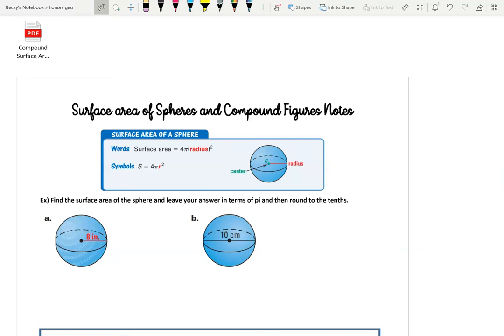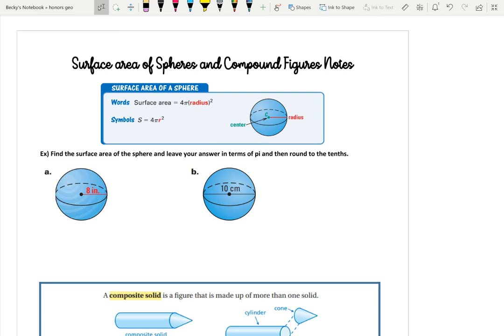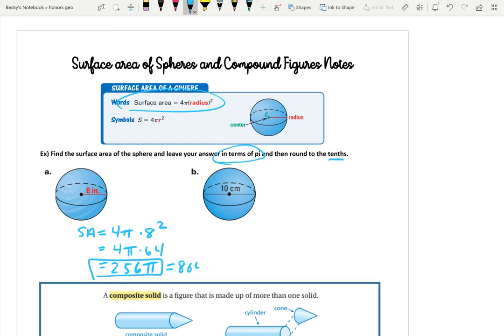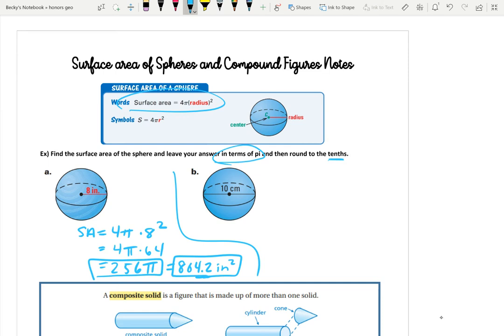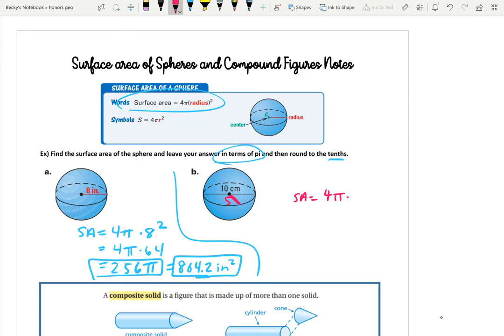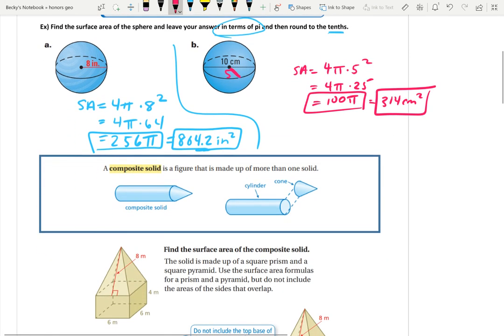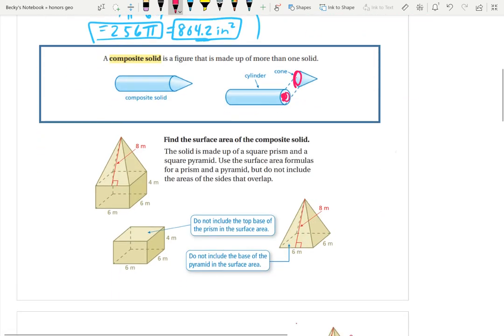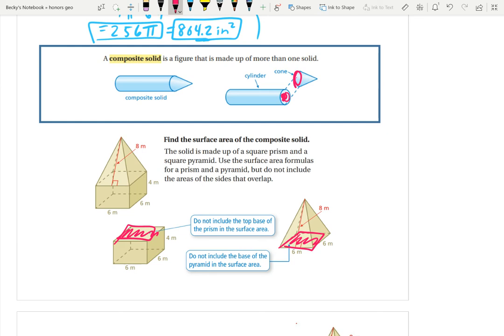SA of Spheres and Compound figures, Part 1